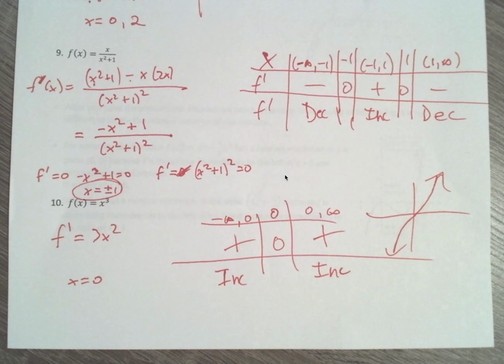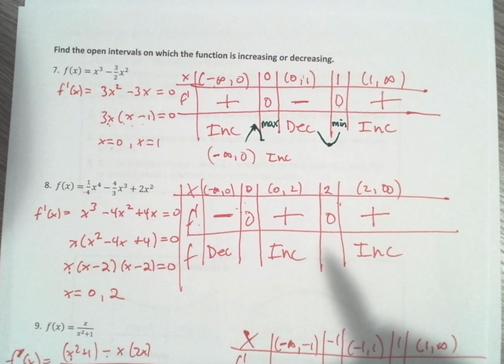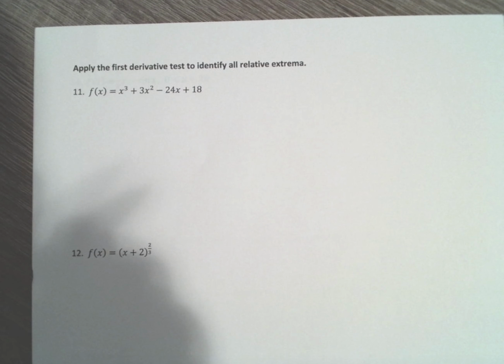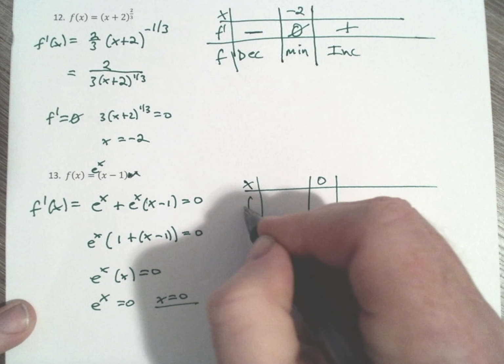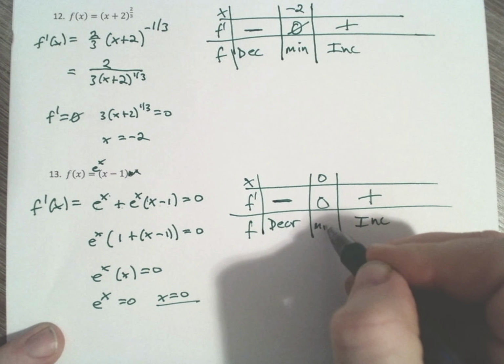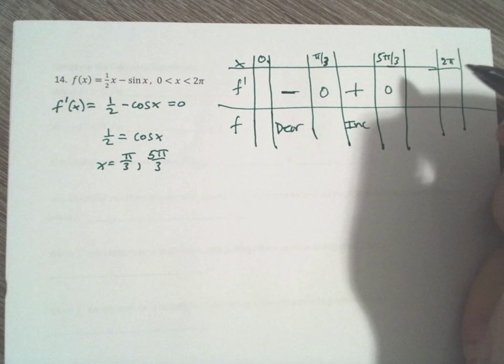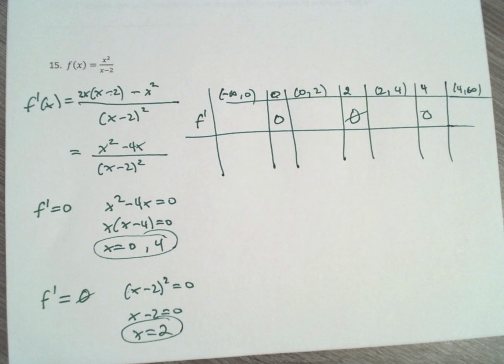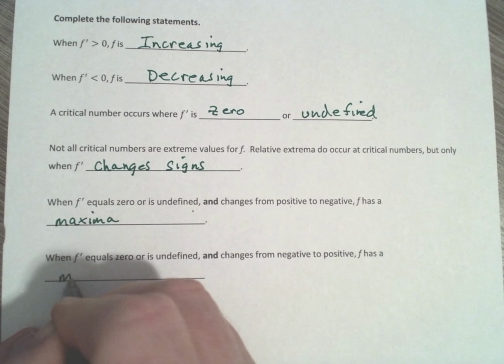A#40 Notes Part 2